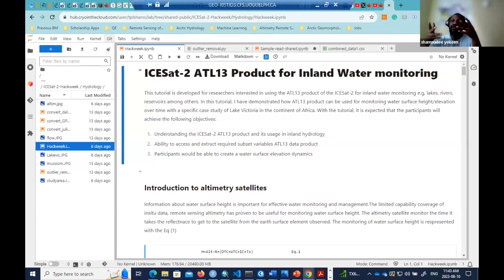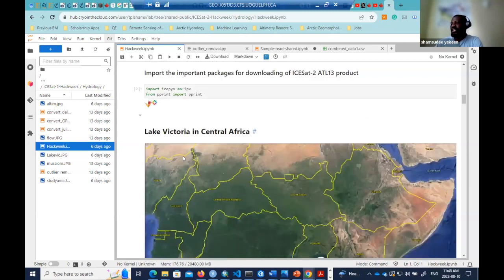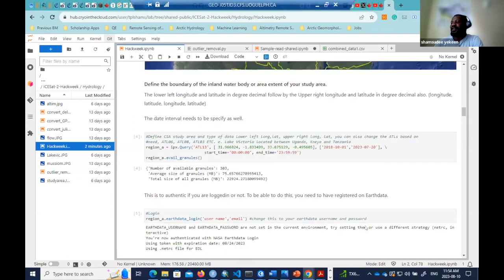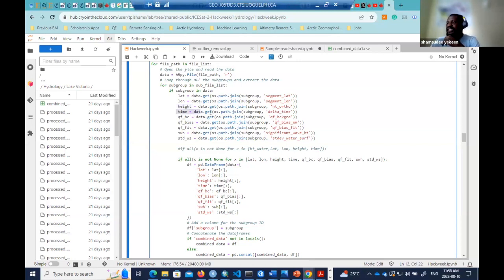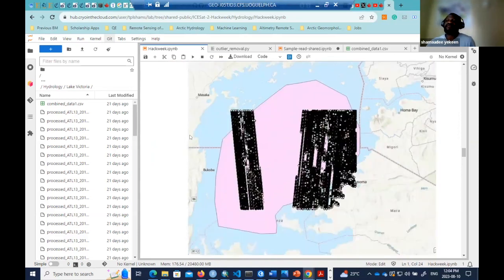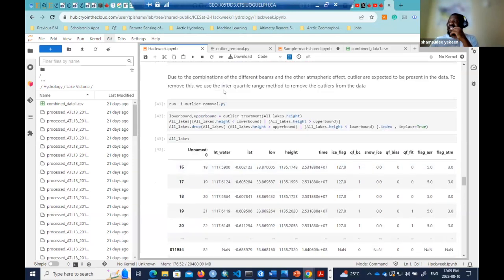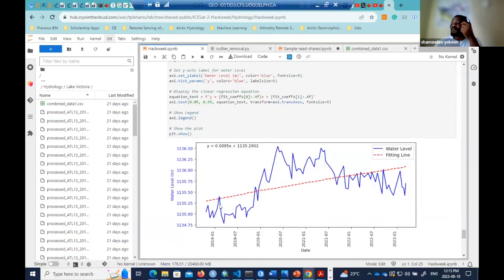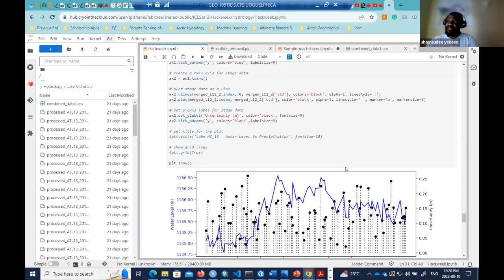ICESat-2 Hackweek 2023 Applications: Inland Hydrology